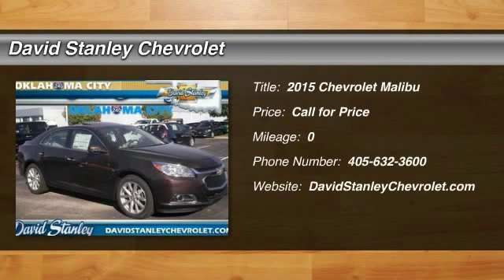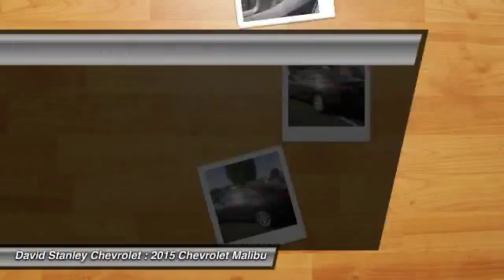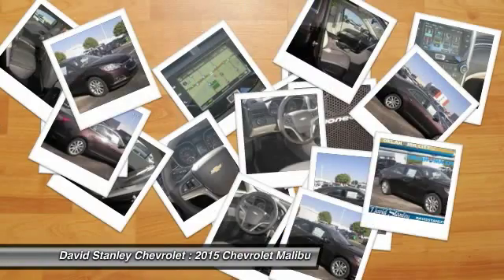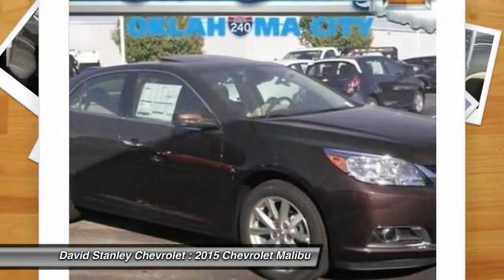2015 Chevrolet Malibu Oklahoma City OK 295759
2015 Chevrolet Malibu LTZ 1LZ

Malibu LTZ 1LZ, ECOTEC 2.5L I4 DGI DOHC VVT, 6-Speed Automatic Electronic with Overdrive, FWD, Autumn Bronze Metallic, and Cocoa/Light Neutral w/Leather-Appointed Seat Trim. David Stanley Chevrolet of Oklahoma City is delighted to offer this great 2015 Chevrolet Malibu. Add up all the hours you spend in your car each year, and you'll certainly appreciate the interior comfort of this Malibu. Not all customers qualify for incentives. Please contact dealer for details. $1,000 - SC SE and WE Region Chevrolet Bonus Cash. Exp. 06/01, $1,500 - General Motors Consumer Cash Program. Exp. 06/01